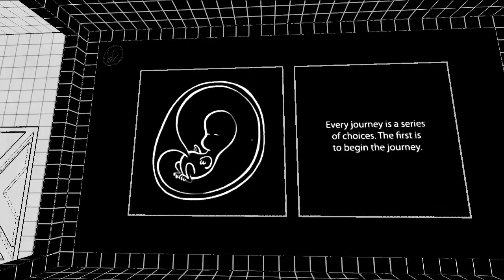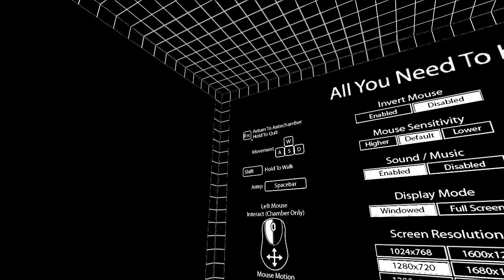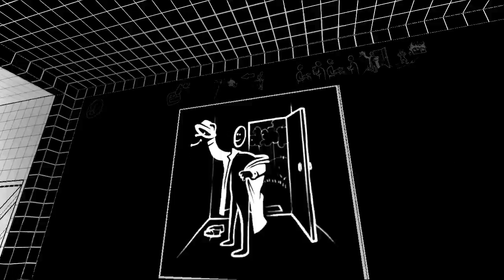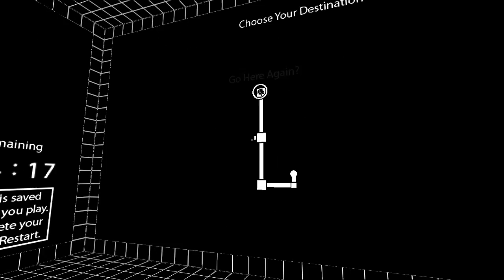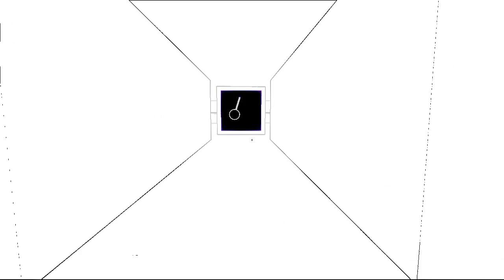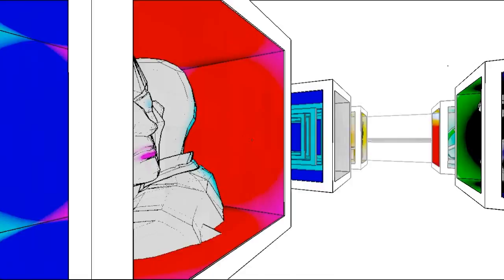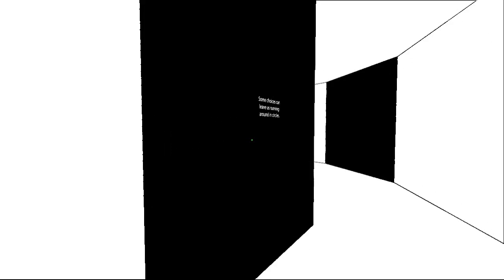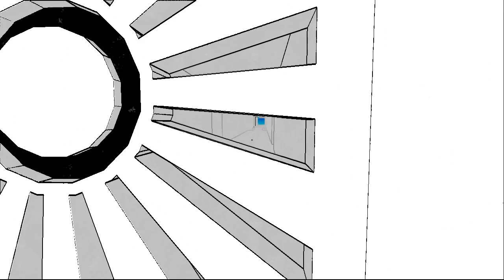Let's Play Antichamber - Part 1, Screw Logic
In which I find myself inside a maze-like complex full of puzzles and rooms that do not always seem to logically connect. Fun!